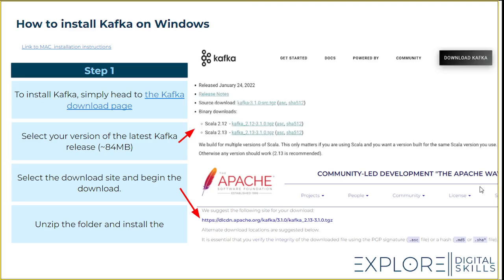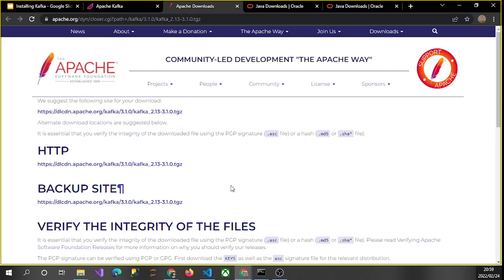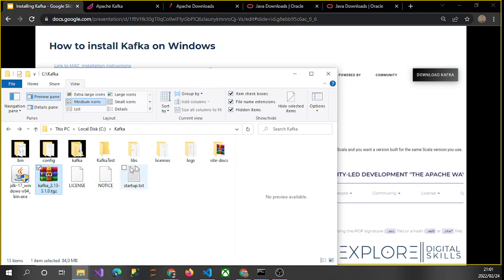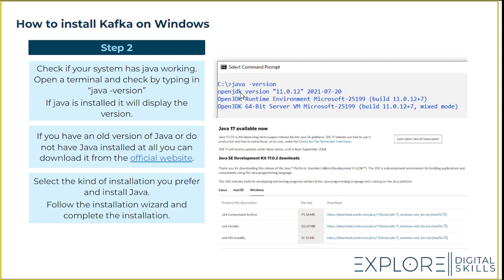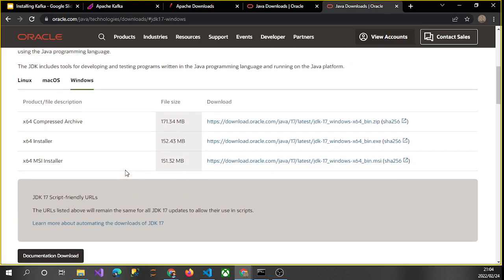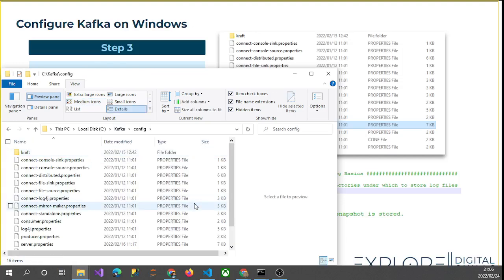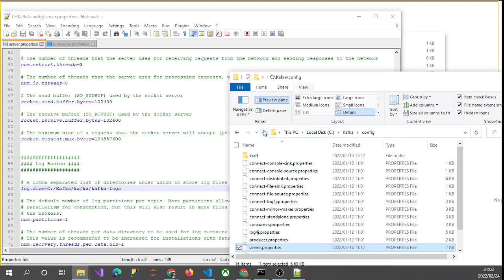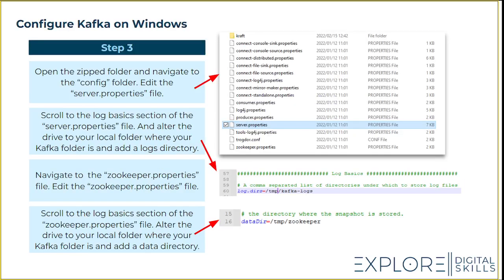Kafka Installation Windows